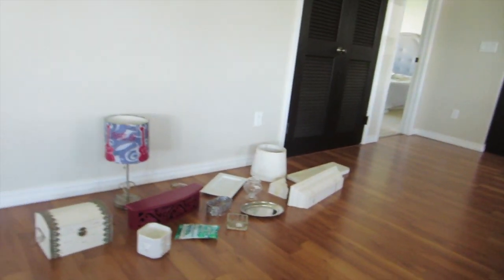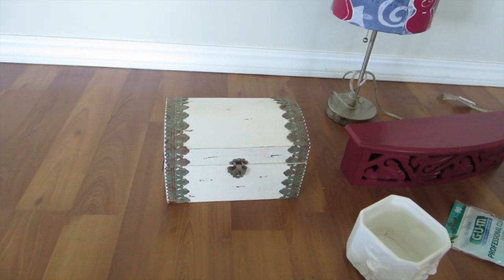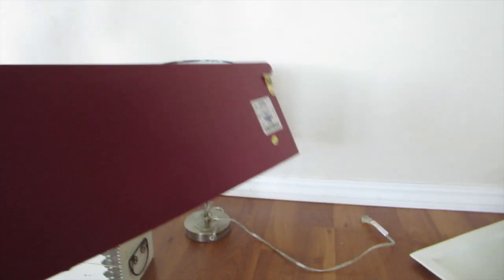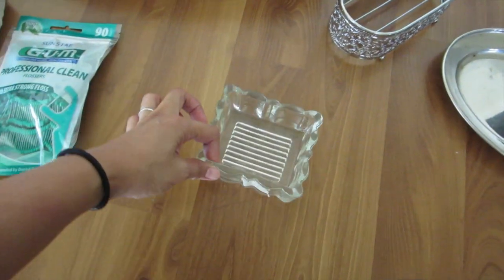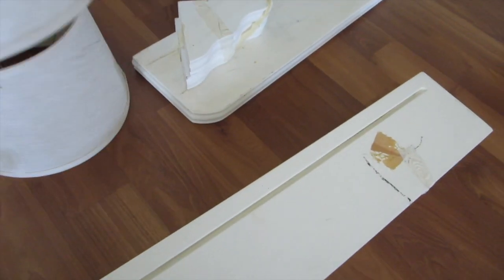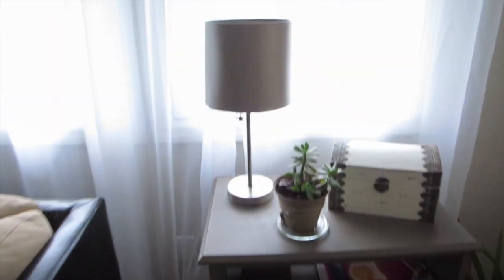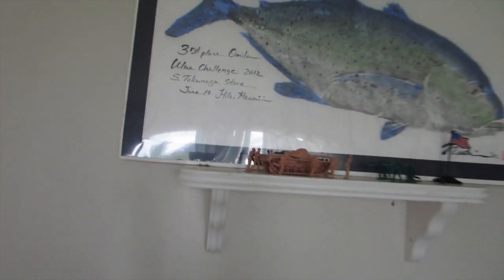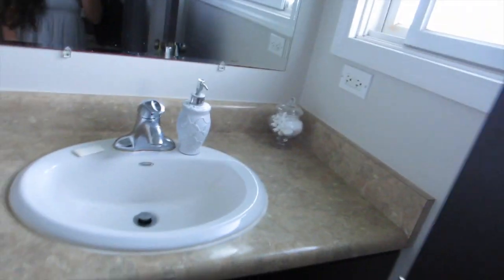Thrift Store Home Decor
Thrift store treasures!!!  Who says you have to spend a ton of money on home decor?!  You can still have a beautiful decorated space on a budget and for cheap :)